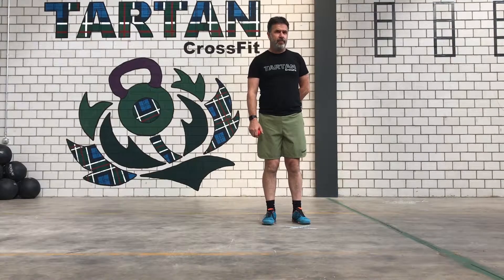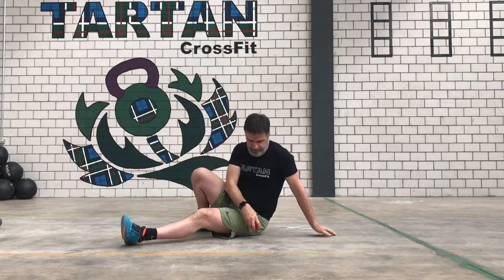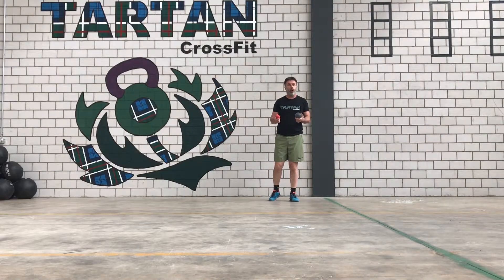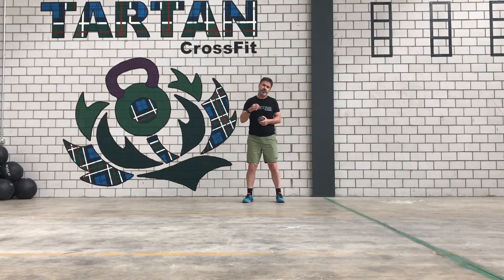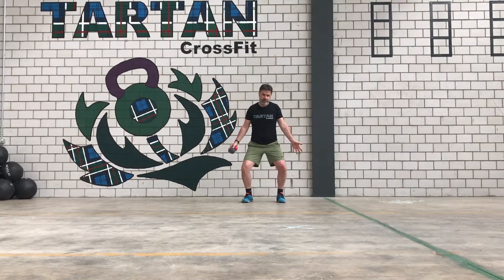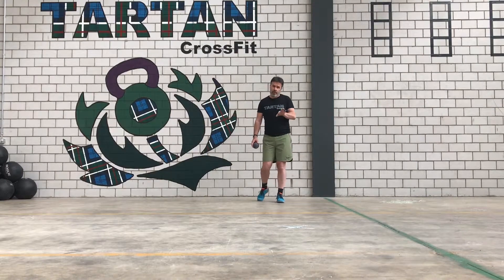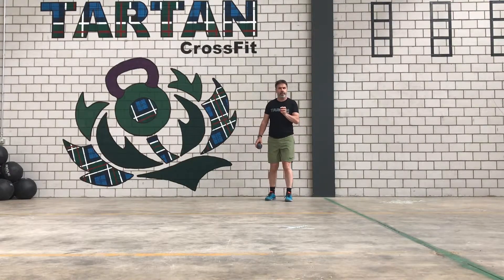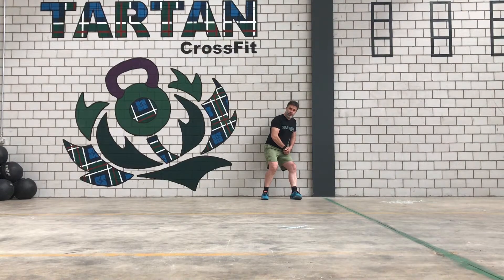Tartan CF 04 - Lacrosse Ball Stretches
Episode 4 bringing you Lacrosse ball mobility stretches!

Hunt around for that tight muscle and work with it... be its friend, take it out for a coffee, a nice seafood dinner... but most importantly stretch it out.

Make sure you do both sides too! We don't want you walking around in circles...